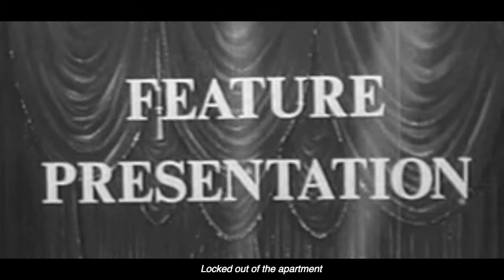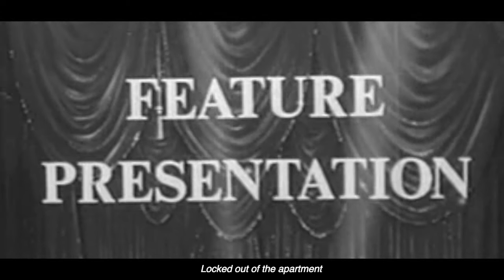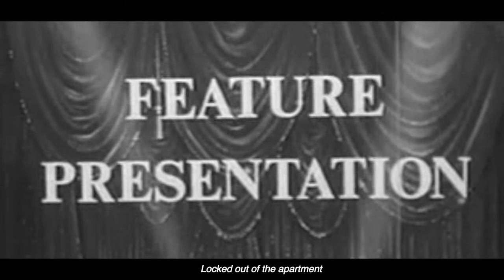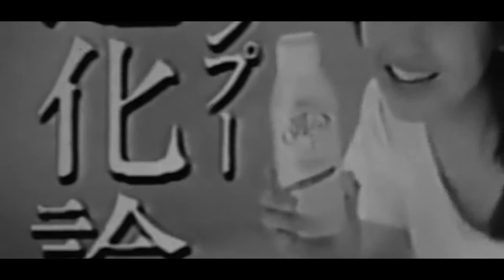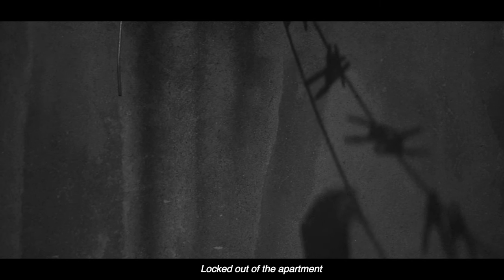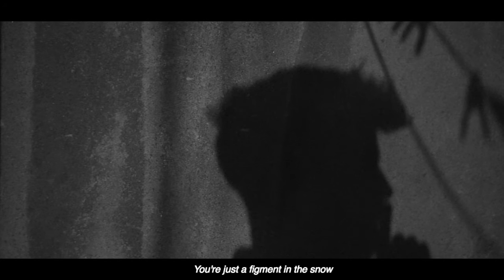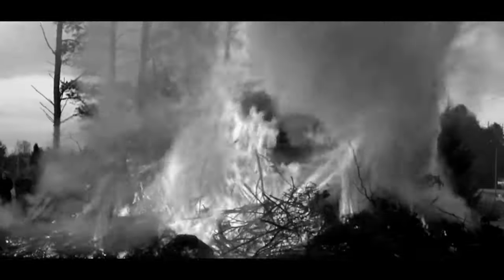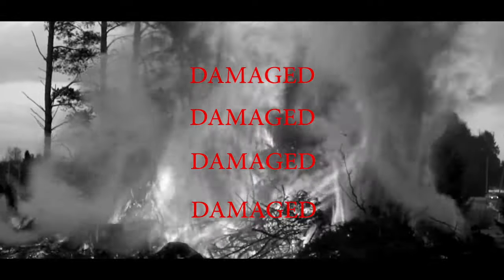Ciaran Lavery - Wells Tower Song (Lyric Video)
"Wells Tower Song"

Video by Kristoffer Hedley Platt